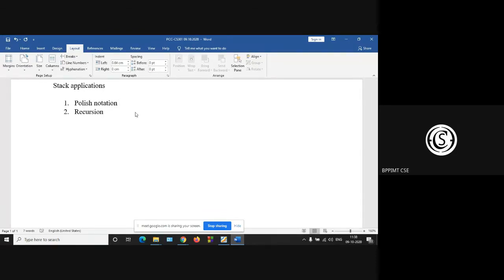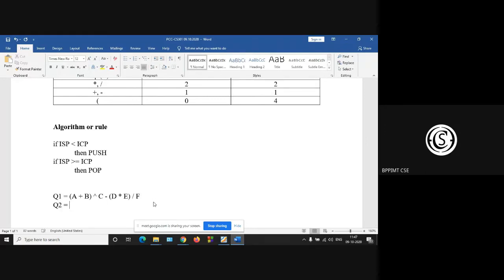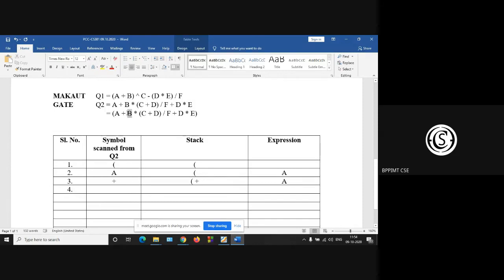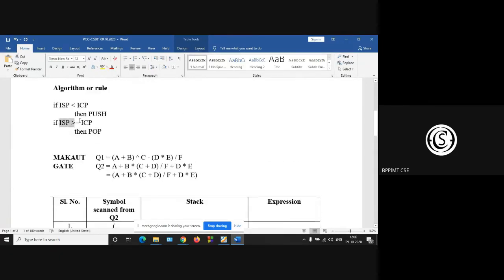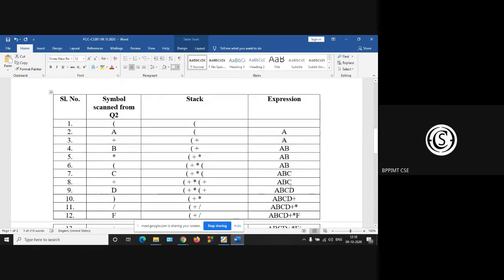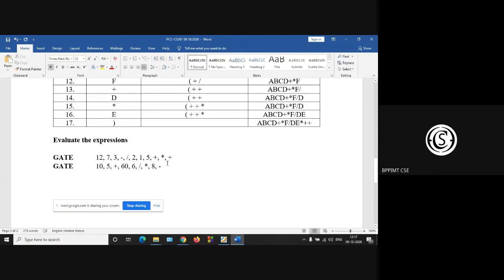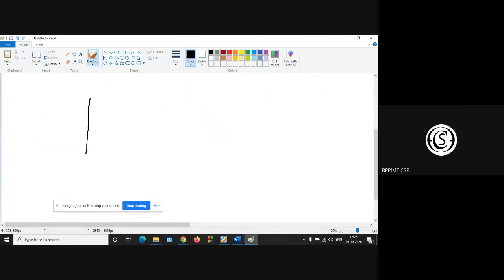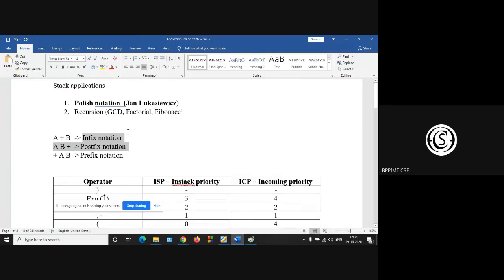CSE2B_PCC-CS301_09.10.2020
Application of stack, Infix to postfix (CSE, Second Year, Sec - B)